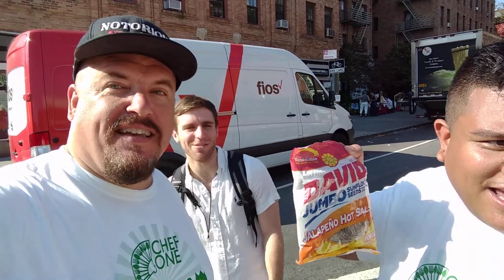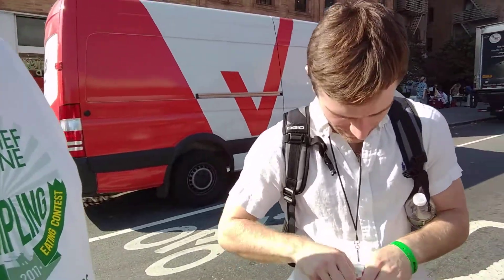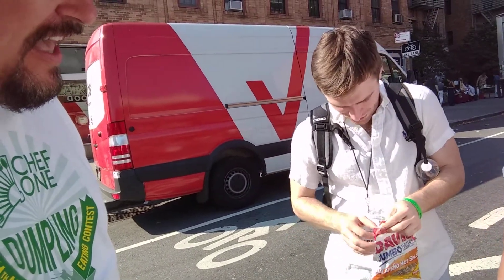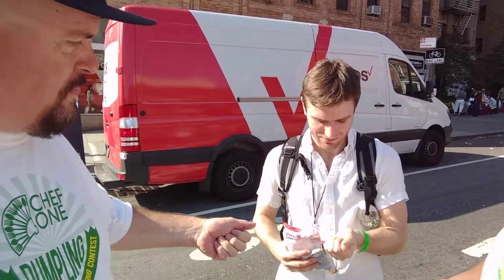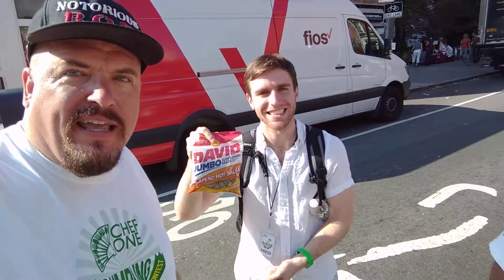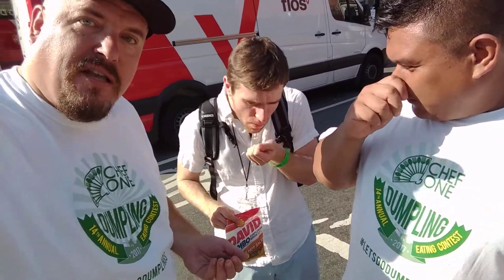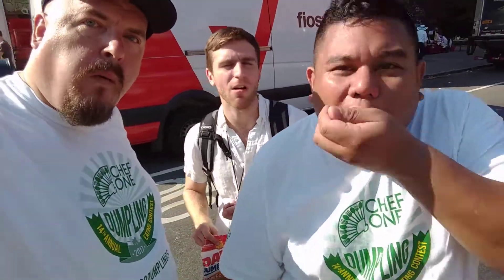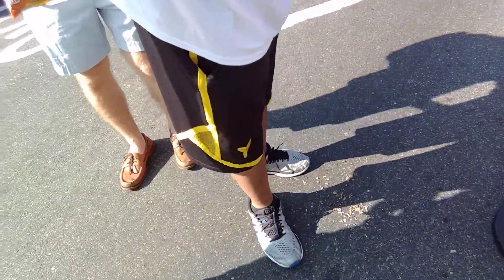Wayne Algenio, Carmen Cincotti try David's Jalapeno Hot Salsa Sunflower Seeds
Today's Food Review is David's Jalapeno Hot Salsa Sunflower Seeds. Are they hot?  Are they too hot?  Do you need milk afterwards?

Sub to their great channels (and mine).